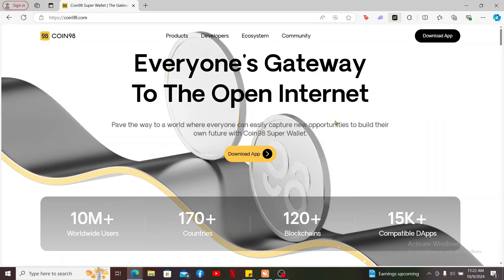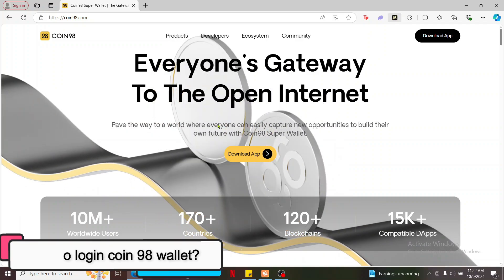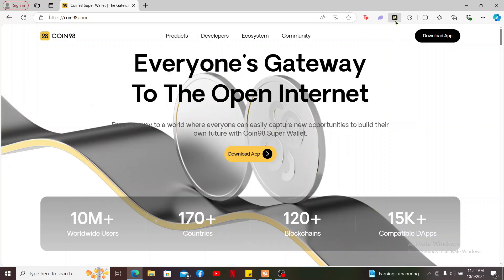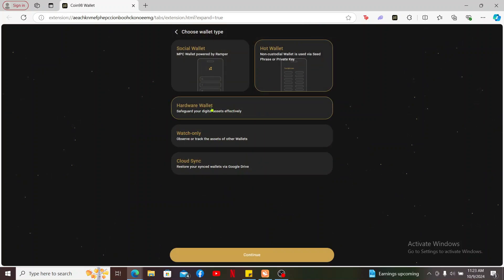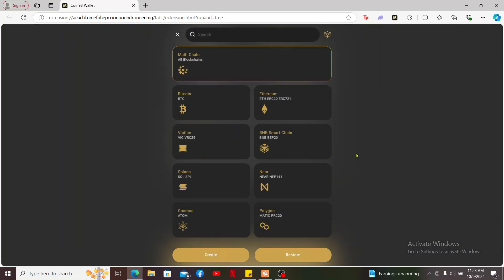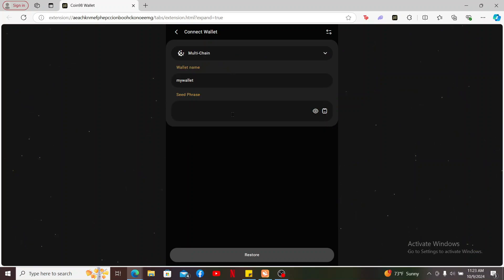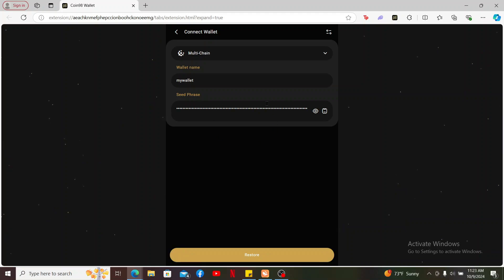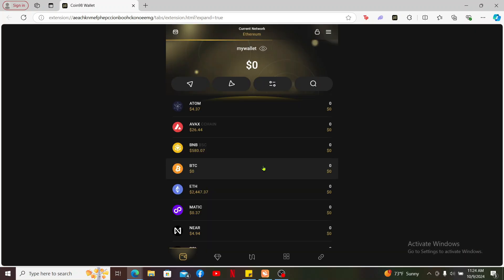How to Login to Coin 98 Account 2024?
In this tutorial, I’ll show you how to log in to Coin98 so you can manage your crypto assets and start trading. This step-by-step guide will help you navigate the login process effortlessly!